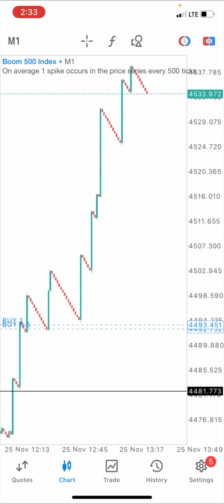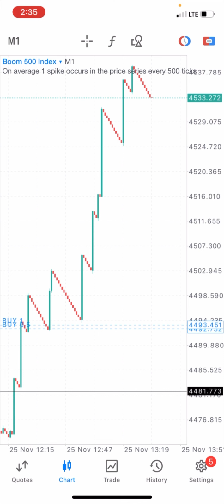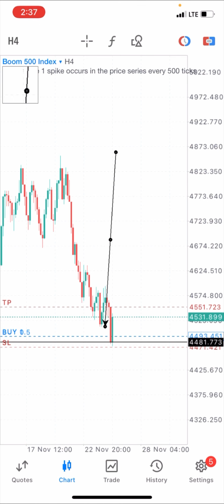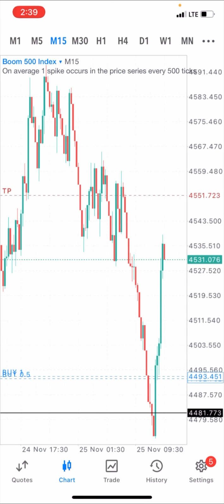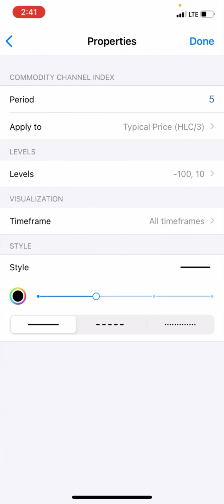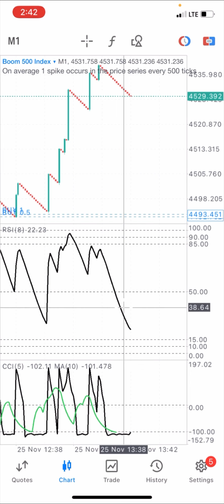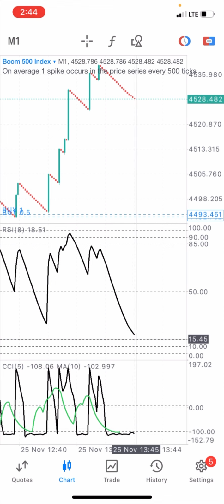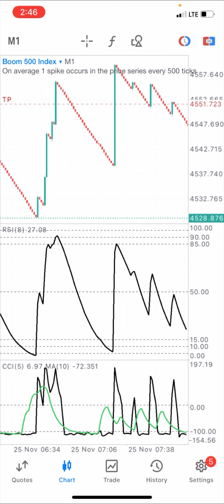NEW BOOM AND CRASH SPIKES DETECTOR ||2023 (99%Acurate)